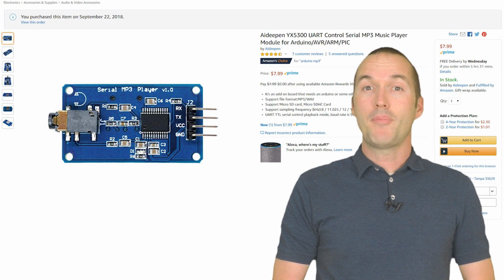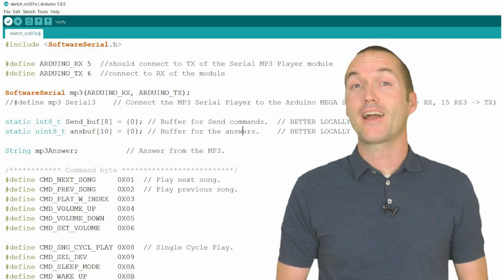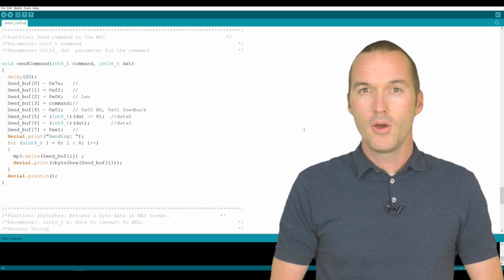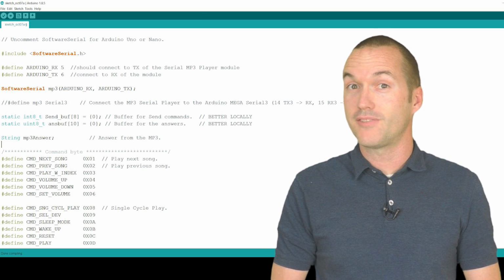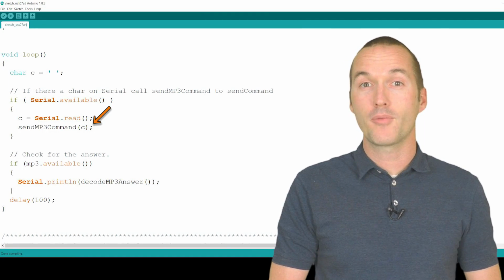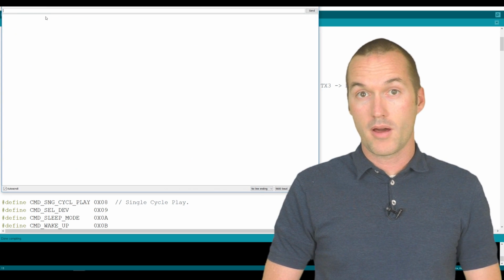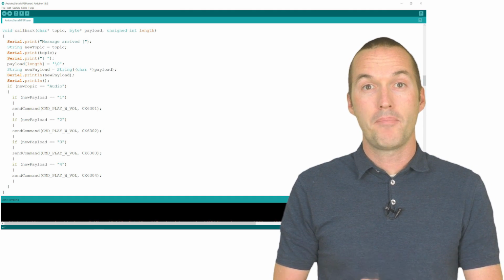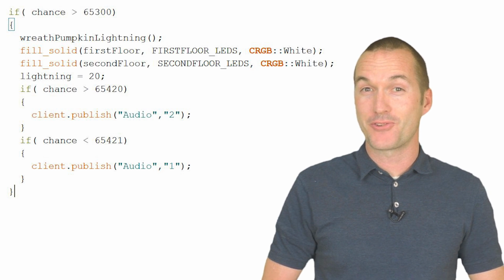Add Audio To Your Projects, and Learn To Quickly Read and Use Other People's Code.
Arduino MP3 Player